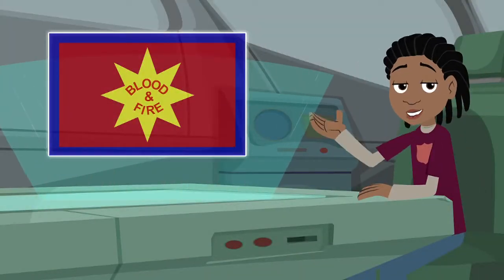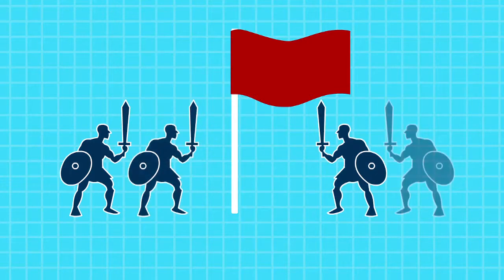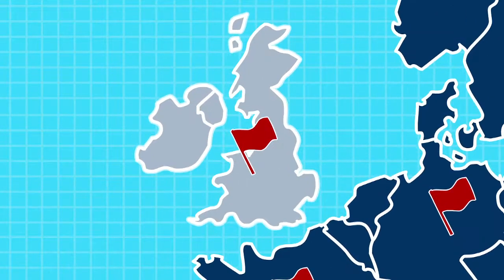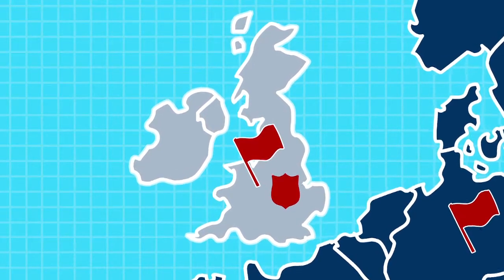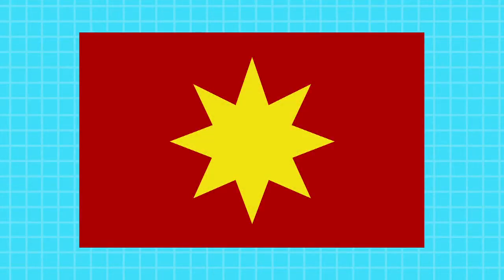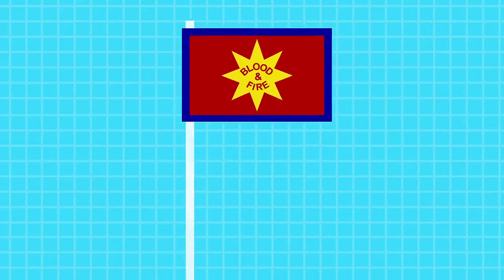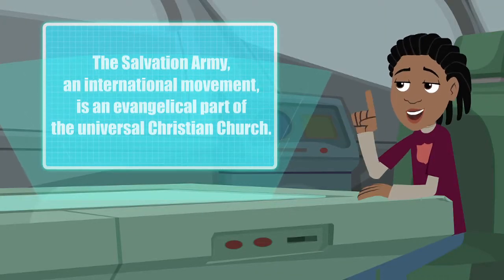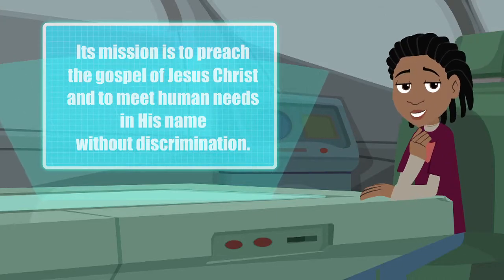Module 5, Unit 2, Lesson 1: The flag, Blood and Fire